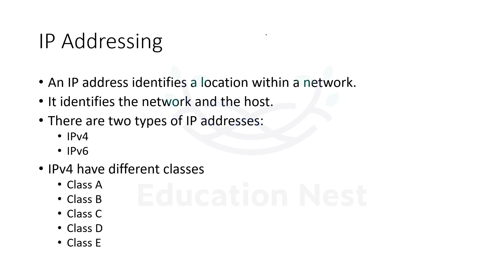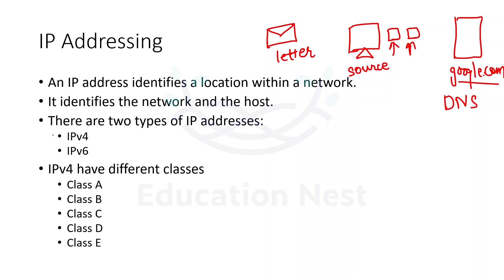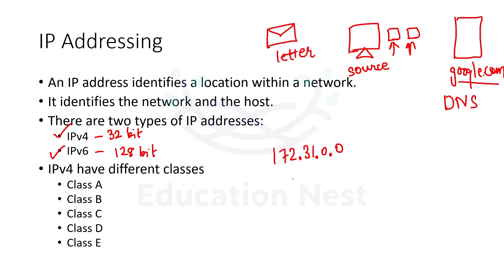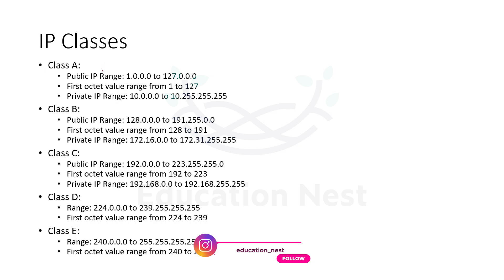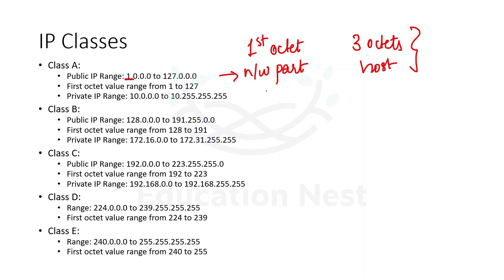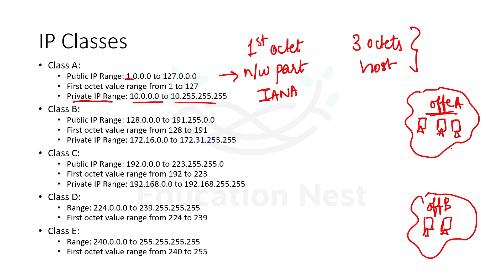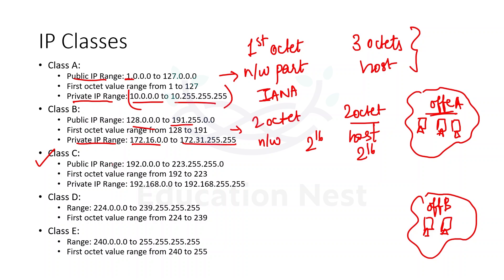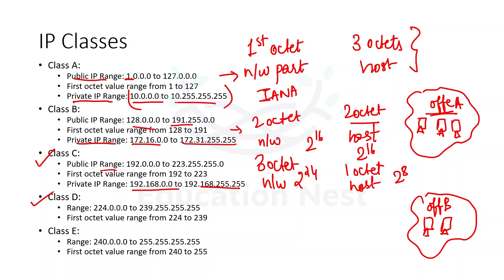Demystifying 🔒 IP Classes in AWS: A Comprehensive Guide 🌐💡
Are you ready to unravel the complexities of IP classes in AWS? Join us on this illuminating YouTube journey as we dive deep into the world of networking and demystify the intricacies of IP addressing. From understanding the different IP classes to implementing them in AWS, this comprehensive guide equips you with the knowledge to confidently manage and optimize your network infrastructure. Get ready to elevate your AWS expertise to new heights.
Calling all AWS enthusiasts! In this information-packed YouTube video, we delve into the fascinating realm of IP classes and their significance in AWS. Whether you're a beginner or an experienced cloud professional, our detailed explanations and practical examples provide valuable insights into IP addressing best practices. Don't miss out on this opportunity to enhance your networking skills and harness the full potential of AWS.